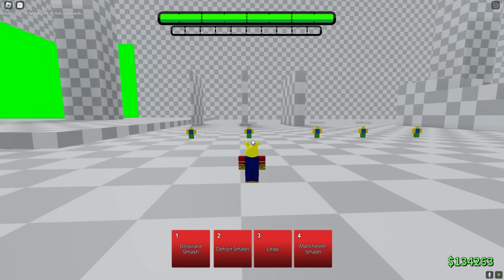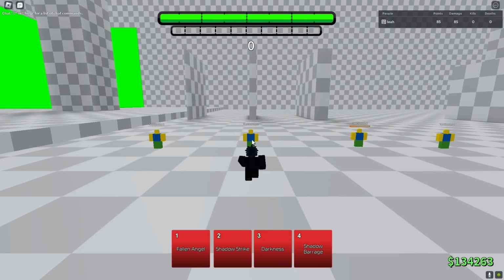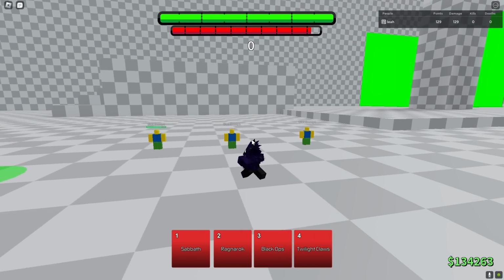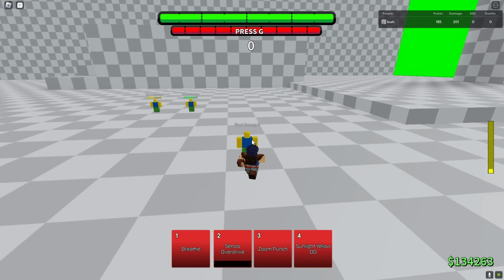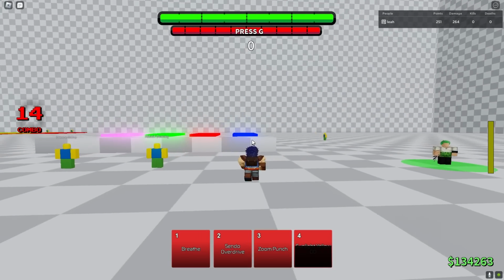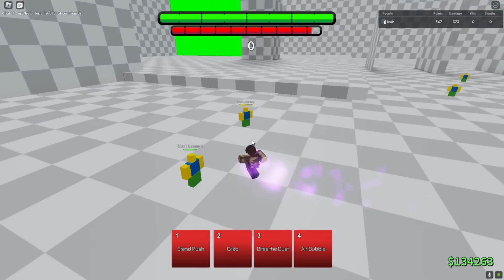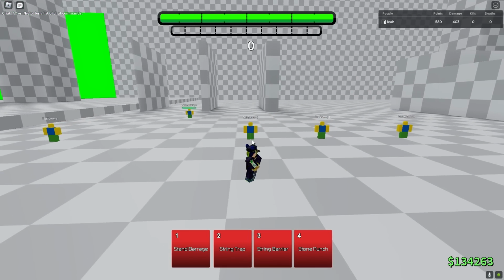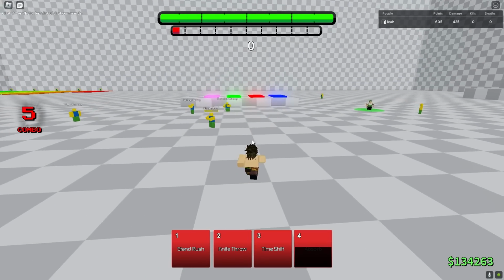Every New ABA MHA & JOJO BUFF... (PATCH NOTES)